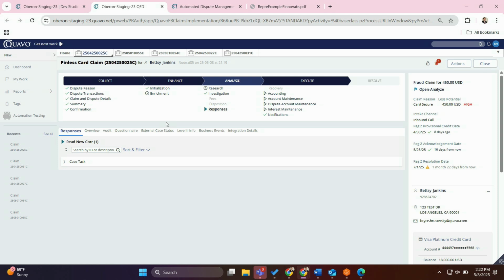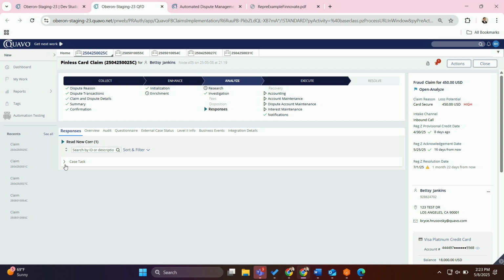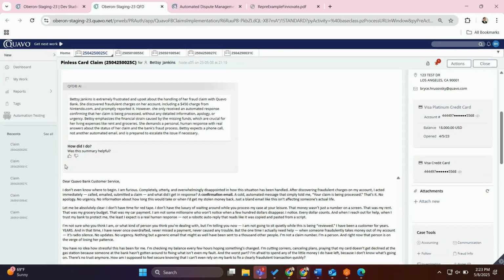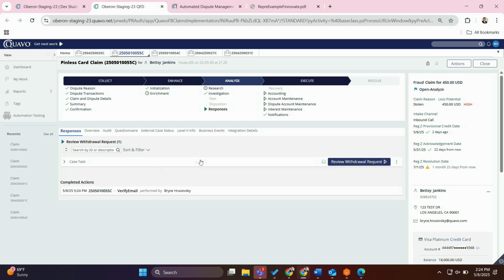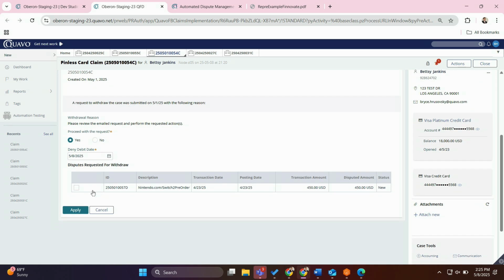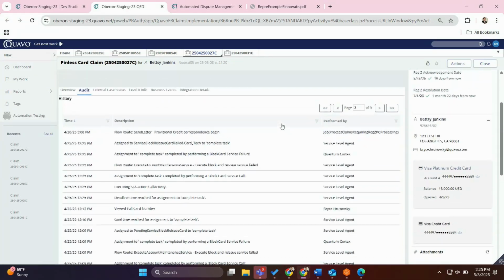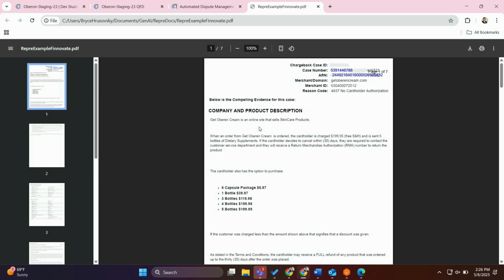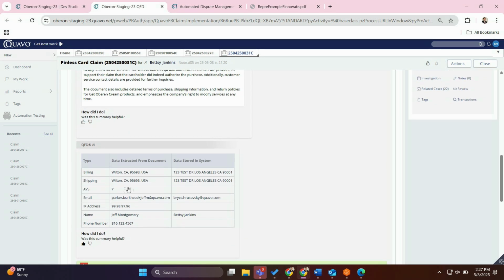2025 FinovateSpring Demo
At FinovateSpring 2025, Quavo unveiled two powerful AI-driven features within its end-to-end dispute management platform, QFD:

Inbound Communication and Representments.

These intelligent tools analyze emails and documents to reduce investigation time and boost operational efficiency.

Designed to adapt to each bank’s unique needs, QFD’s AI operates on three transformative levels:
- Extracting insights for smarter dispute strategies
- Minimizing errors with AI-assisted decisions
- Streamlining operations through intelligent automation

Watch this live demo from FinovateSpring to see how QFD is helping banks and credit unions redefine the future of dispute resolution.